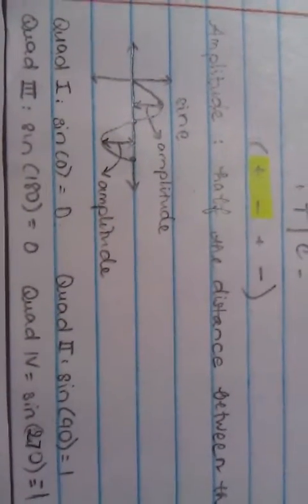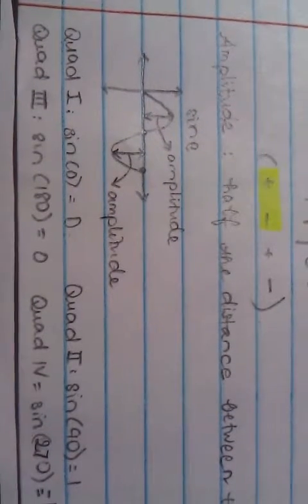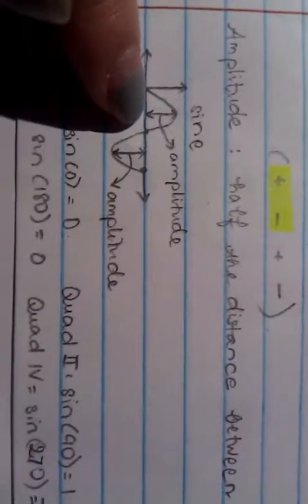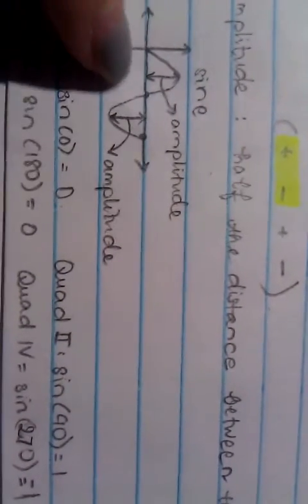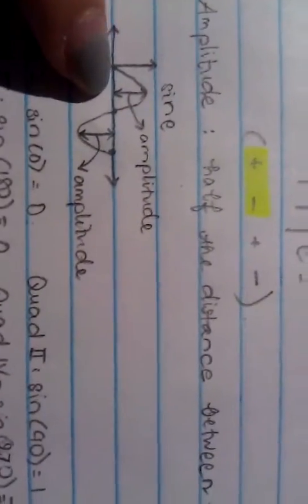Tien N.'s Unit T #1 P2